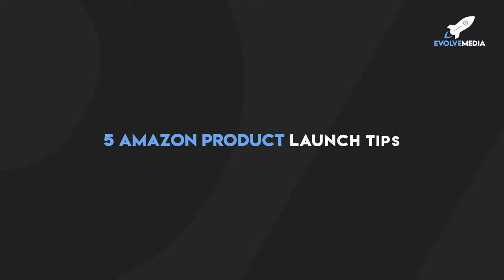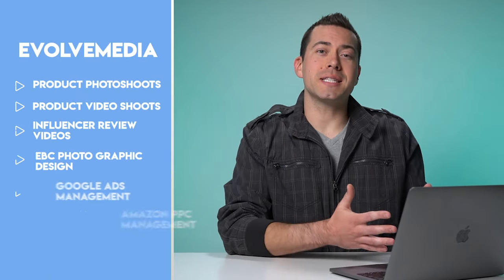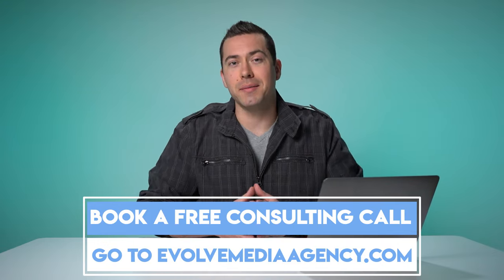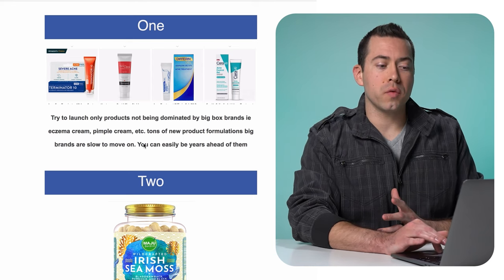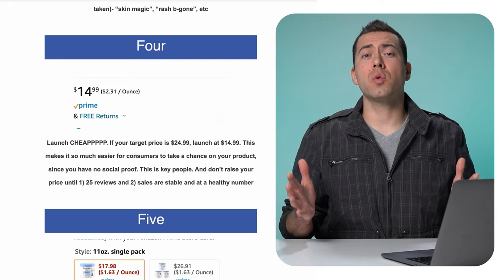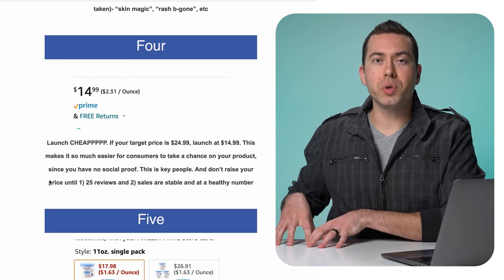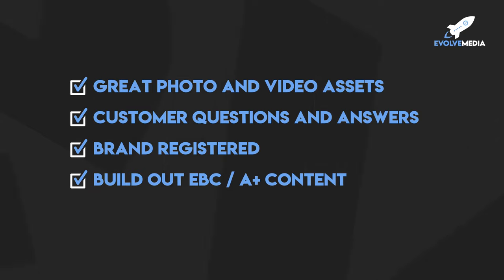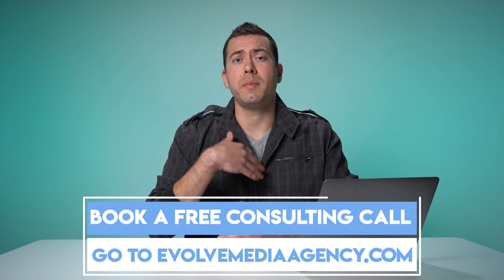5 Amazon Product Launch Tips After 500 Successful Launches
If you’re an Amazon seller who recently launched a new product or you’re preparing for your next Amazon product launch in 2022, don’t go anywhere without watching this video. In this video, I’m revealing incredibly powerful Amazon fba tips for sellers from expert Ian Page from Bullseye Sellers who has successfully launched 500+ Amazon products and counting.

I'm sharing Ian's top 5 strategies he’s learned work best to win and rank on Amazon after launching winning Amazon products. These Amazon fba strategies will keep you from making common Amazon seller mistakes and instead sell more on Amazon and increase your Amazon sales higher than your competition.

Our Amazon Agency Services:
✅ Amazon Customer Data Lists & Instagram User Data Lists